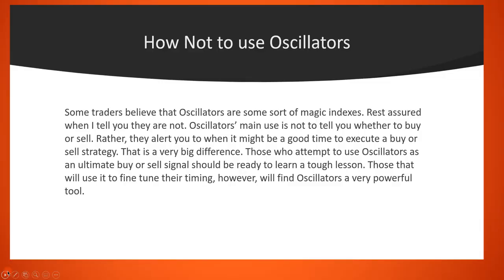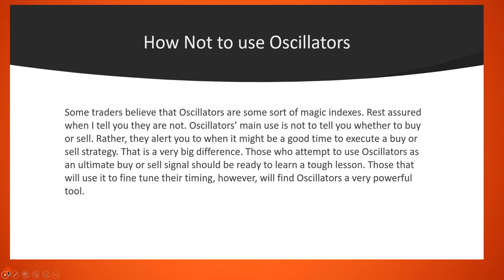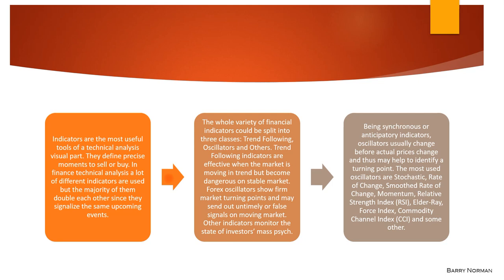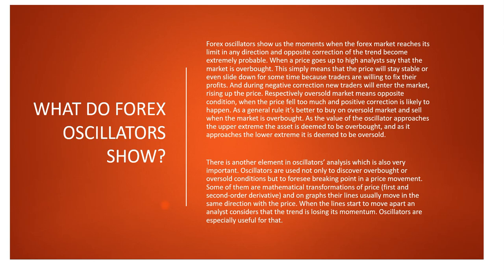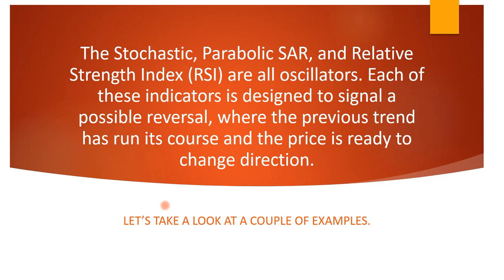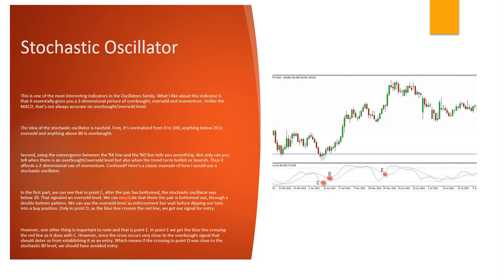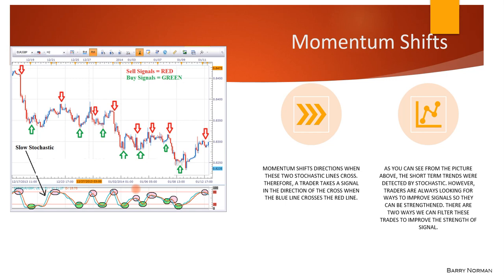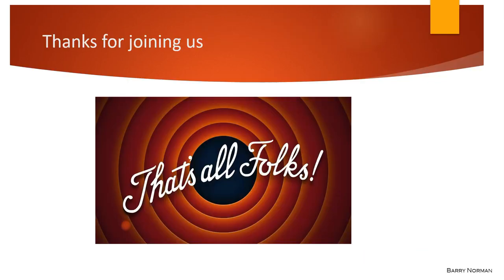Technical Indicators & Oscillators for Forex & Cryptocurrency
Some traders believe that Oscillators are some magic indicator. Rest assured when I tell you they are not. Oscillators’ primary use is not to tell you whether to buy or sell. Instead, they alert you when it might be a good time to execute a buy or sell strategy. That is a huge difference. Those who attempt to use Oscillators as an ultimate buy or sell signal should be ready to learn a harsh lesson. However, those who will use it to fine-tune their timing will find Oscillators a potent tool.

Oscillators work great in most timeframes and most markets. They even work great for bitcoin and cryptocurrencies and gold and oil.